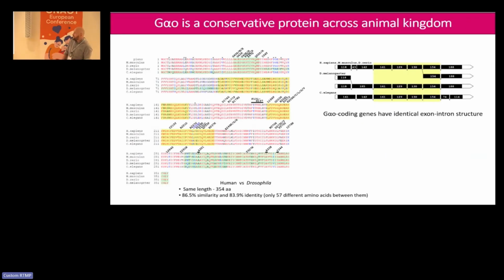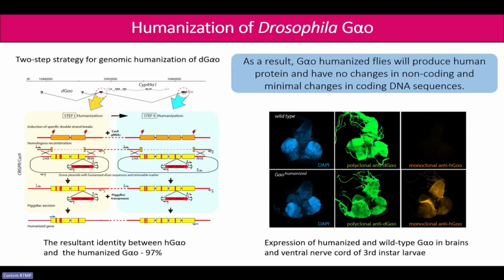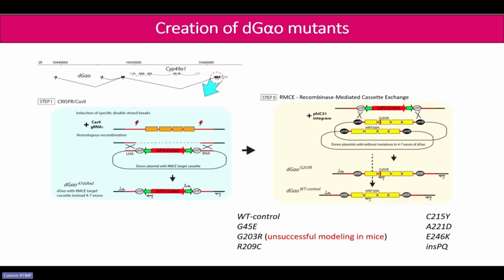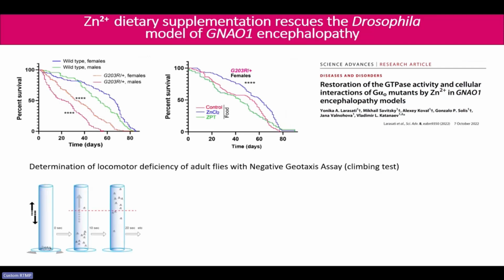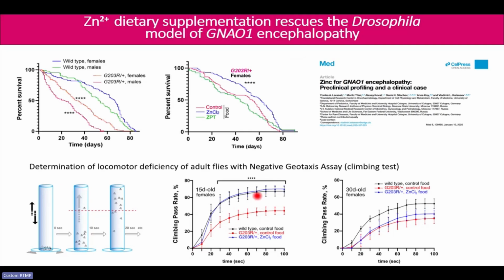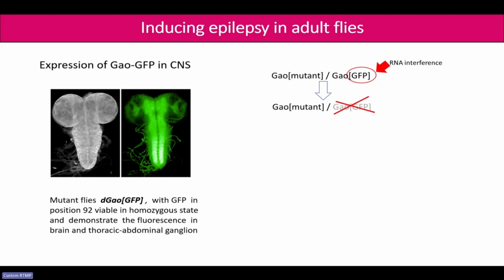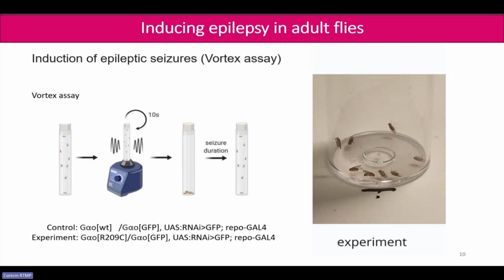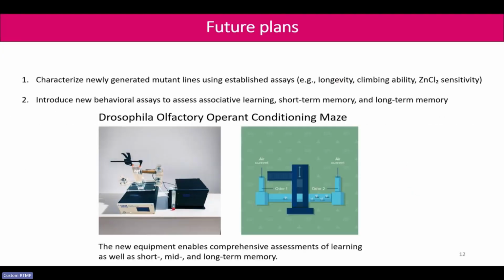GNAO1EU25 | M. Savitsky | Drosophila models in GNAO1